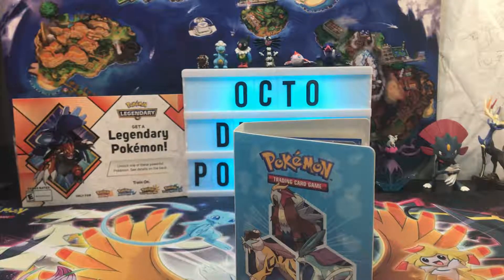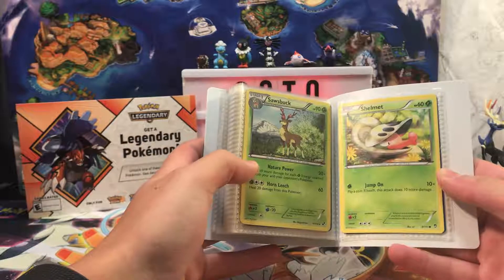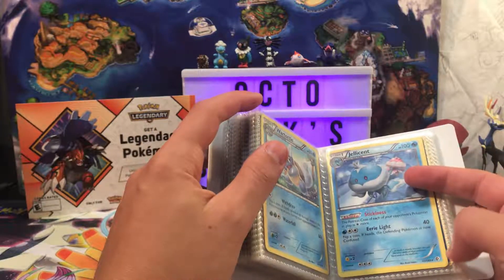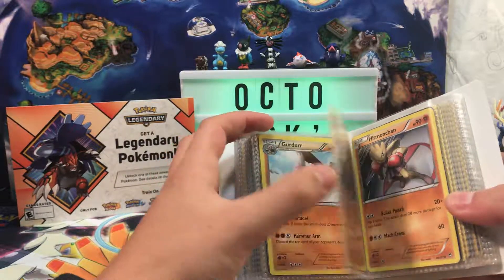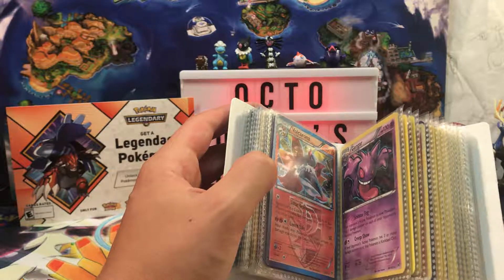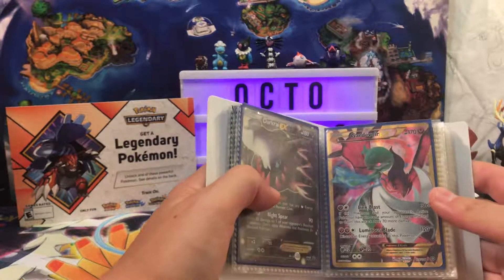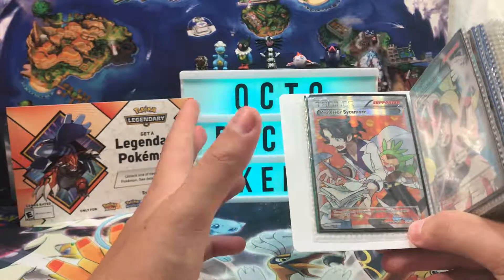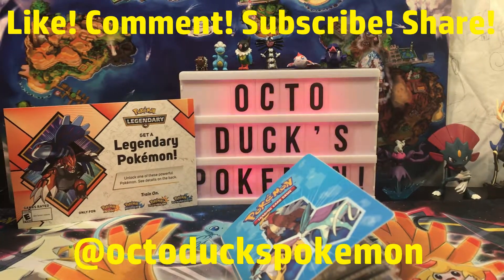Opening My Neighbor's Pokemon Card Collection!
In this video Ducky opens his neighbor's Pokemon card collection. There's a little bit of everything in this video!